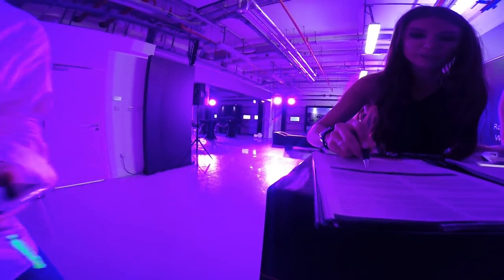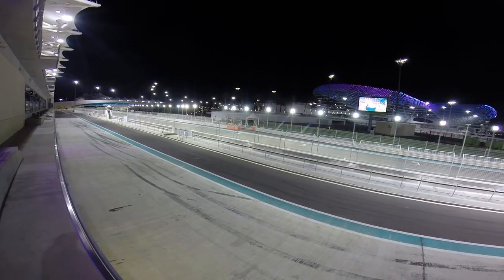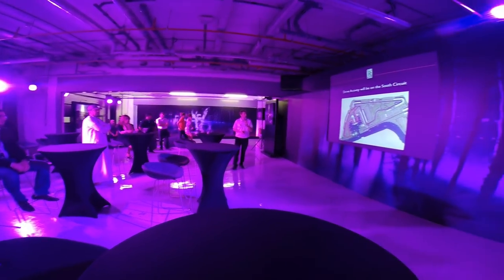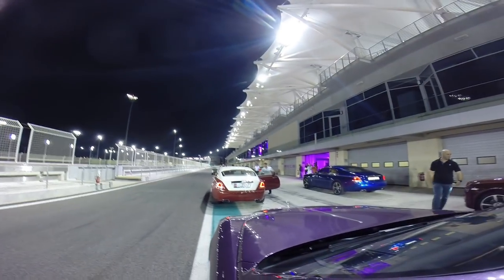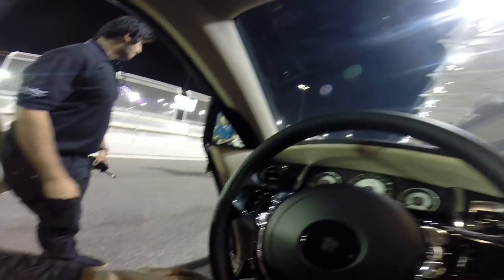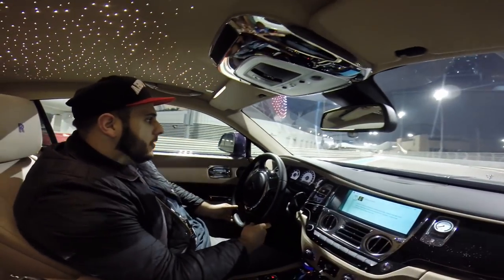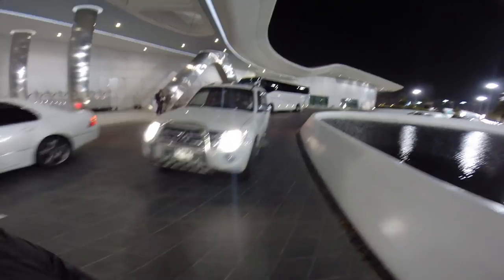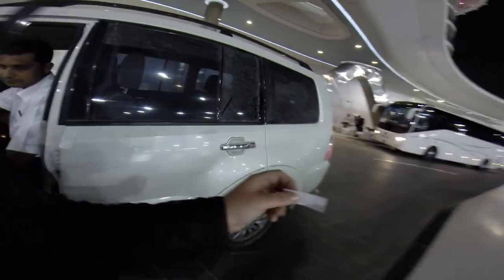2014 Rolls-Royce Wraith Test Drive at Yas Marina Circuit (Vlog #162)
I'd like to thank Rolls-Royce & Abu Dhabi Motors for making this experience possible.

2014 Rolls-Royce Wraith Test Drive took place at Yas Marina Circuit in Abu Dhabi which is the official F1 race track & the only race track with a hotel attached to it.

FOLLOW ME -